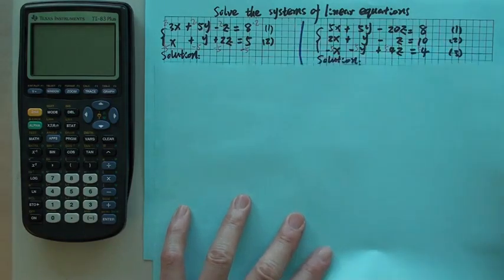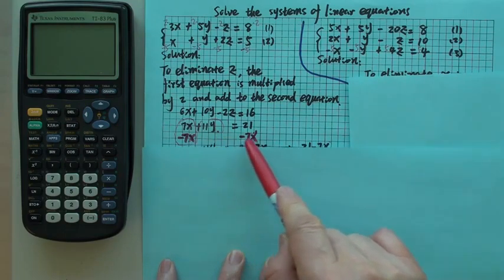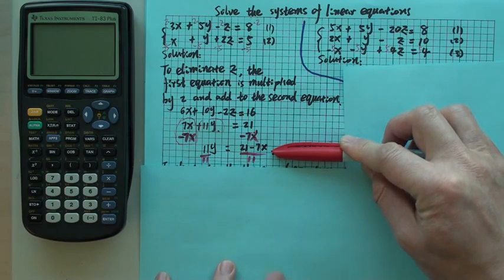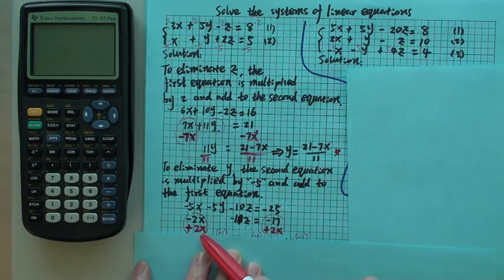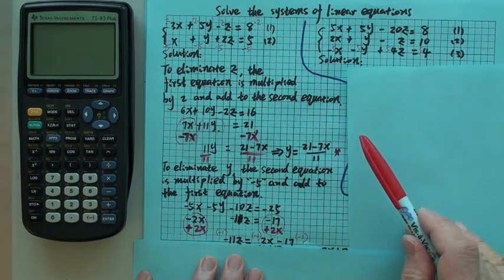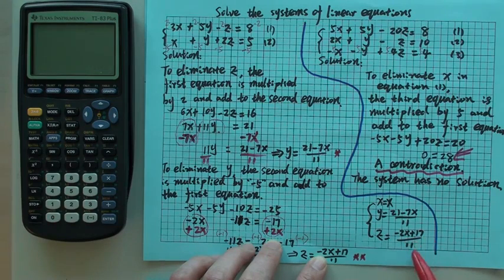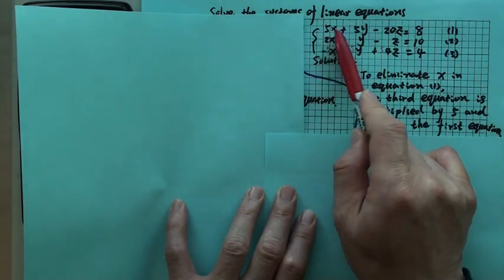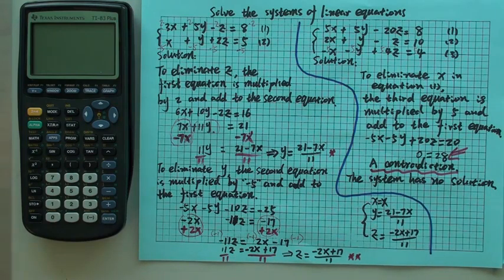inconsistent dependable 3vars